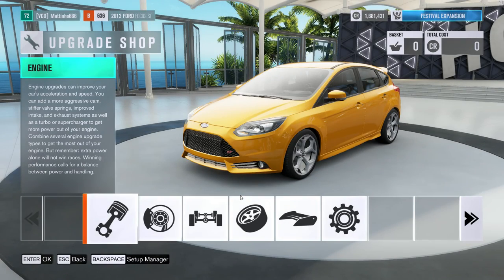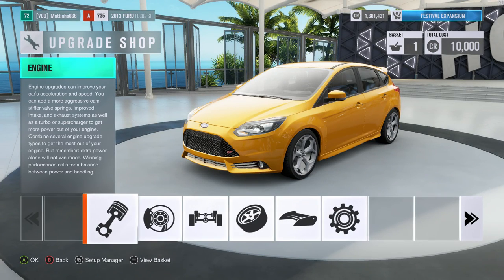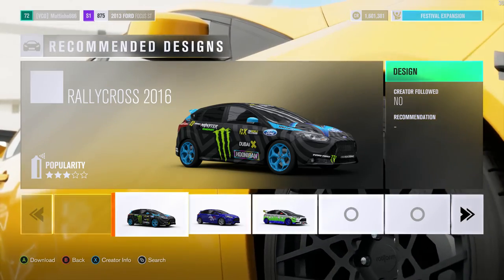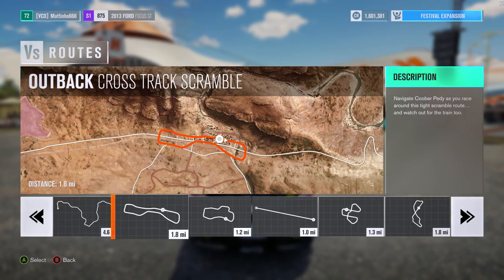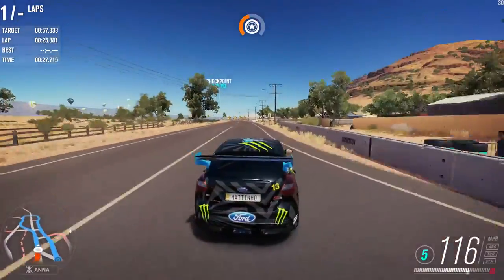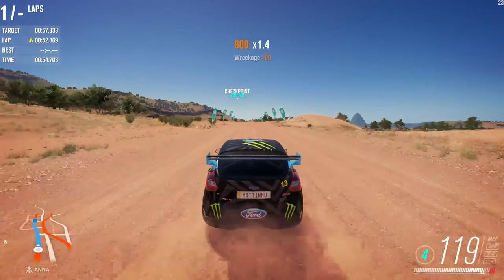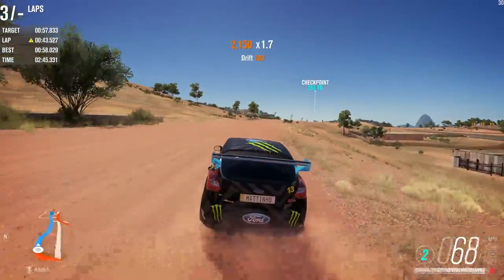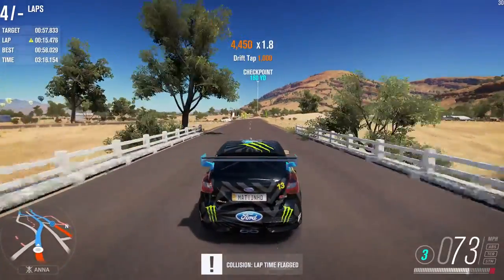Forza Horizon 3 | Rally Cross Build #2 | '13 Ford Focus ST!!!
It's time for another Rally Cross build in Forza Horizon 3 and today it's the turn of my little Ford Focus to take on the Cross Track Scramble course! With nearly 500bhp going through a new AWD system, can this plucky little hatchback keep it's focus and  challenge Godzilla?